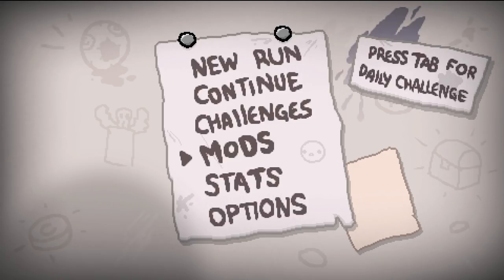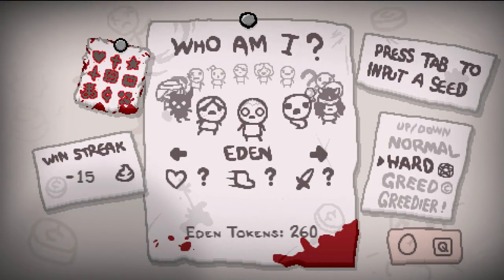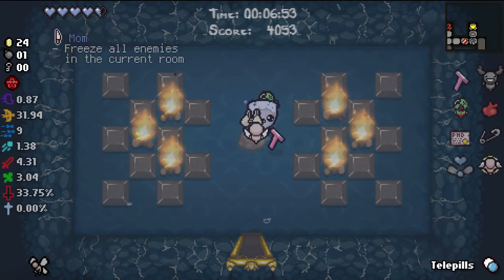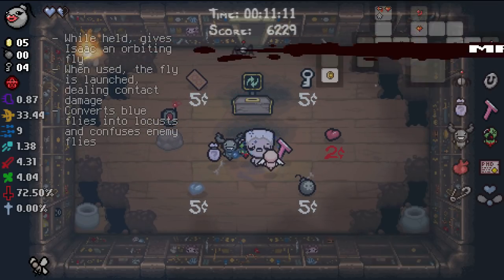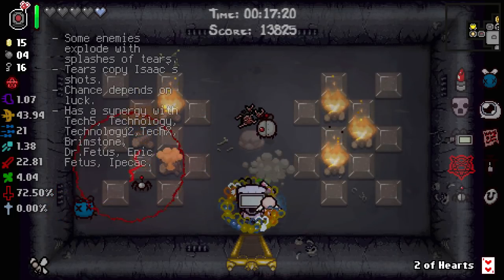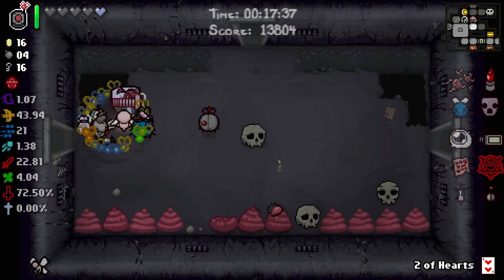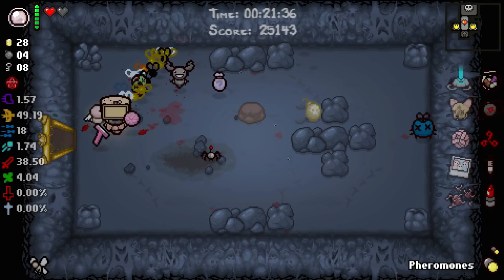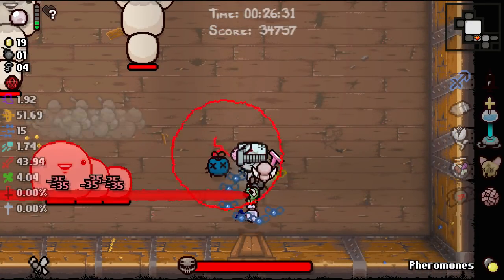STARTIN' OFF STRONG! :: Modded Isaac: Eden Streaking :: 1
Come join me on my journey to getting the highest Eden Streak while also using a ton of awesome and fun mods! No worries, there will still be bad 80's song references and probably a whole lot of dying.